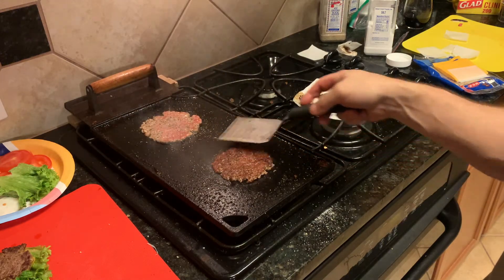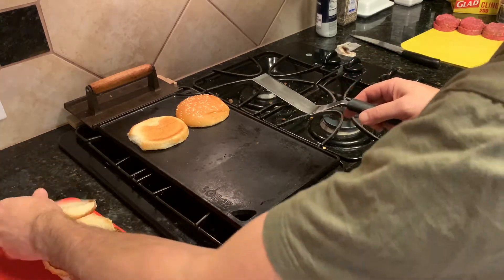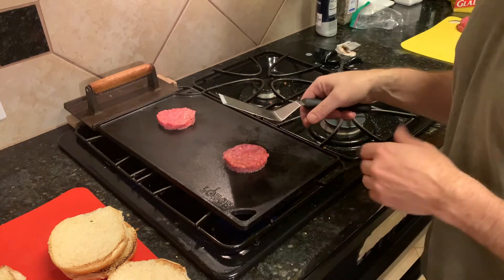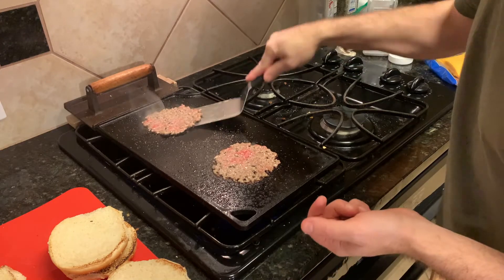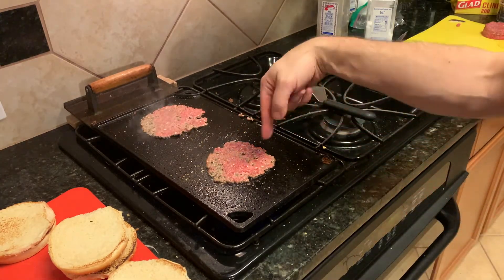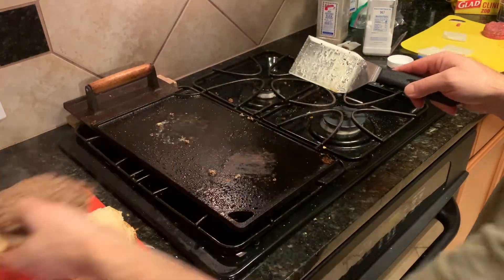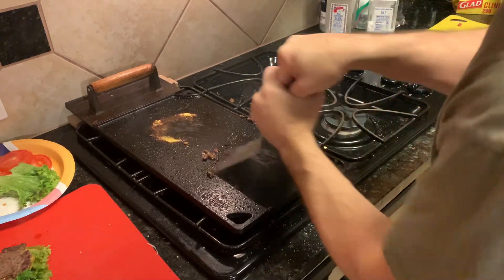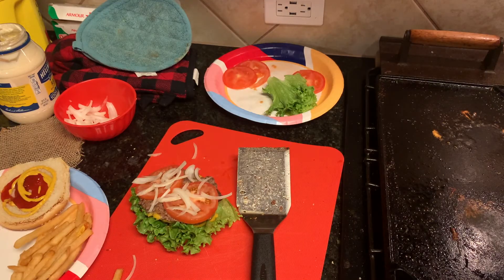Smash Burgers on the Cast Iron Griddle!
Smash burgers are flippin' easy! All you need is a cast iron griddle and a solid steel spatula that you could either buy online, or from any restaurant supply shop. Optionally, you can get a set of ring molds to form your patties into small smashable pucks (If you've dined at Steak n Shake you know what I mean)